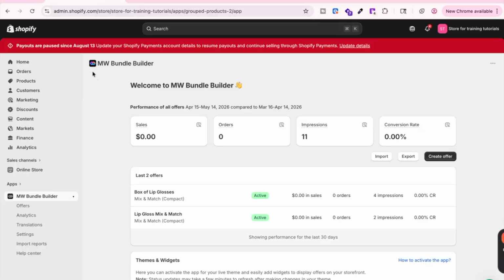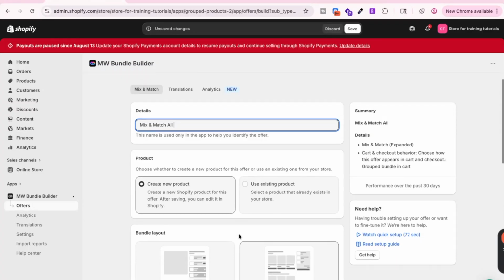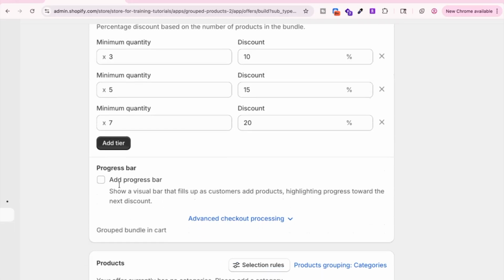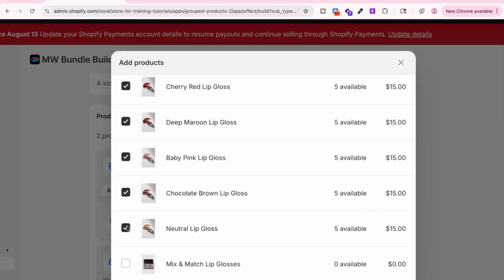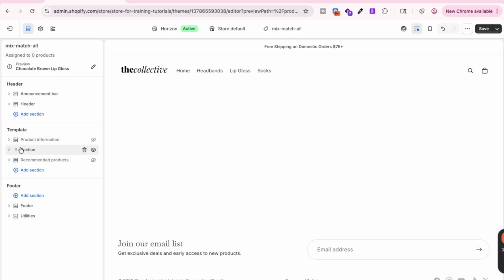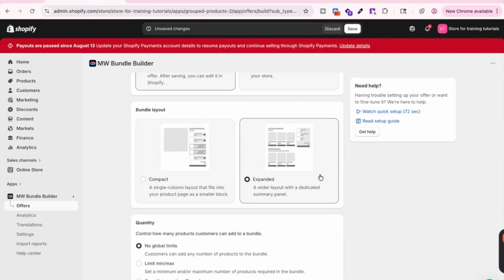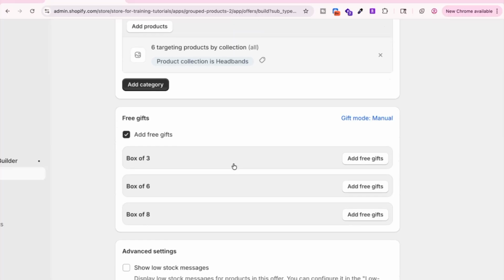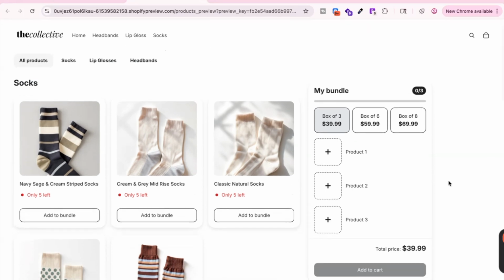How to Build a "Build-A-Box" Page on Shopify That Pulls From Your Whole Store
You've probably seen a lot of the bundle app videos on the market show you how to allow your customers to build bundles from one specific product page..

Well this app doesn't just limit you to product pages.

In this video I'll show you how to use the Mageworx Mix and Match Bundle Builder to create a dedicated full-page bundle experience where your customers can browse products from across your entire Shopify store and build their own box or bundle, all in one place.

Think of it like giving your store its own custom "Build Your Own Bundle" shopping page. No code required either!

 WHAT YOU'LL SEE IN THIS VIDEO:
- How to set up a dedicated bundle builder page on your Shopify store
- How to pull products from your entire catalog into one mix & match experience
- Letting customers choose quantities, variants, and items across multiple categories
- Setting up spend-based or quantity-based discounts that apply to the full page
- How to add a progress bar so customers know how close they are to unlocking a deal
- How the full-page experience looks from the customer's point of view

 WHO THIS IS PERFECT FOR:
This setup is ideal for Shopify store owners who:
✅ Sell across multiple product categories and want one bundle destination
✅ Run a subscription box or "Build Your Own Box" business model
✅ Want a gifting page where customers can handpick what goes in a gift box
✅ Sell food, snacks, or wellness products with lots of SKU variety
✅ Offer a "starter kit" or "sample pack" experience across your whole store
✅ Want to move more inventory by surfacing products customers wouldn't normally find together

HOW THIS IS DIFFERENT FROM THE PRODUCT PAGE BUNDLE:
In my last video, I showed you how this app lets you add a Mix & Match bundle directly on a product page. This is different.. this video is a standalone, full-page experience that sits on its own URL on your store. Customers land here specifically to build something, which means higher intent and bigger carts.

Both setups are available inside the same app though!

GET THE APP:
Mageworx Mix and Match Bundle Builder on Shopify App Store: